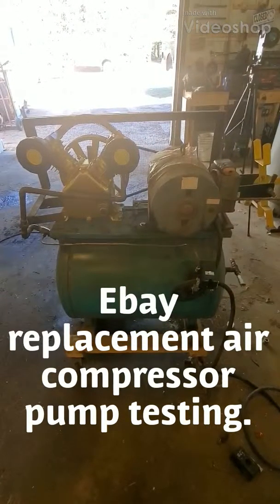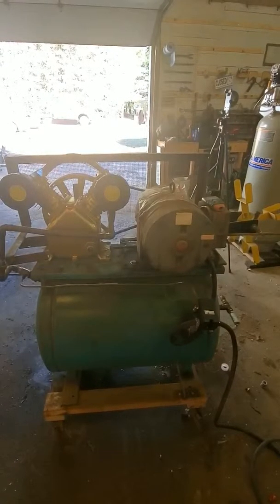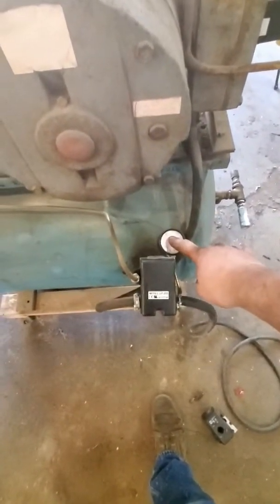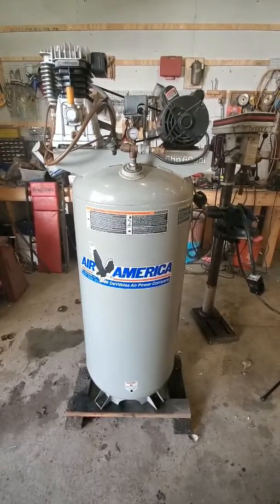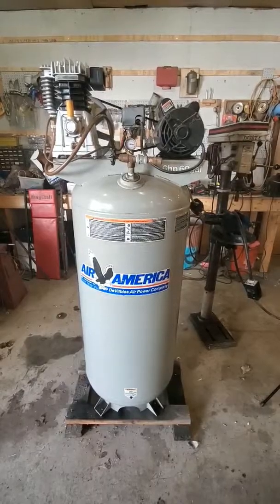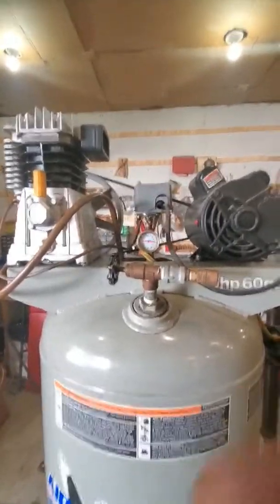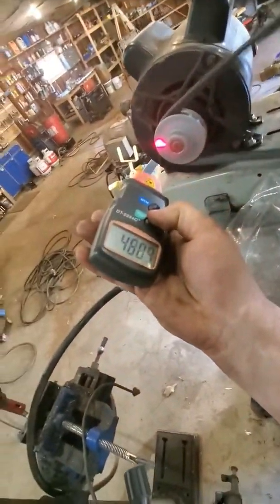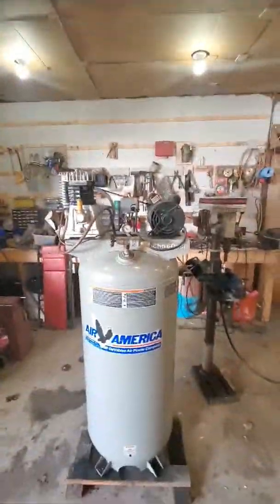Testing Ebay replacement air compressor pump with output plus homemade compressor walk around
A look at my 2 air compressors. One with a replacement Ebay "11.5 cfm" pump the other a homemade compressor with an Amazon "17.5 cfm" pump. Ebay pump $91, amazon pump $169 (now) check valve $16, pressure switch $30, copper tubing $20 (roll with extra) belt $16-18.